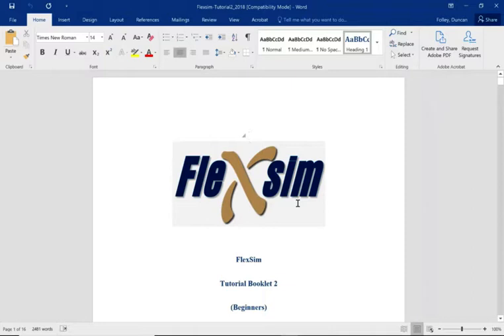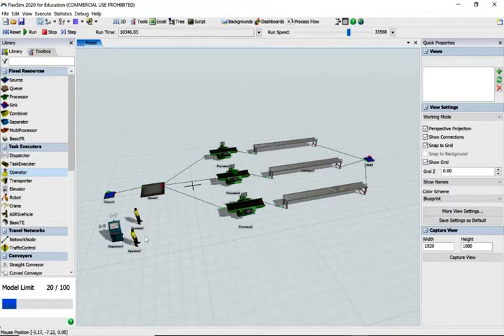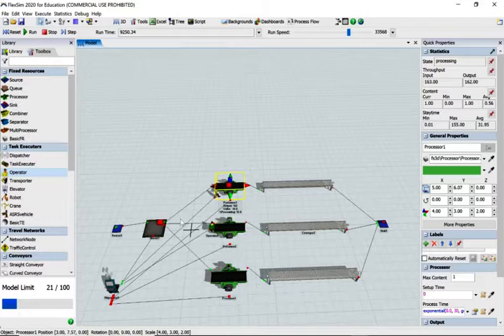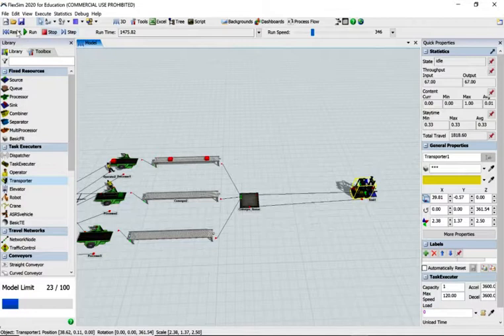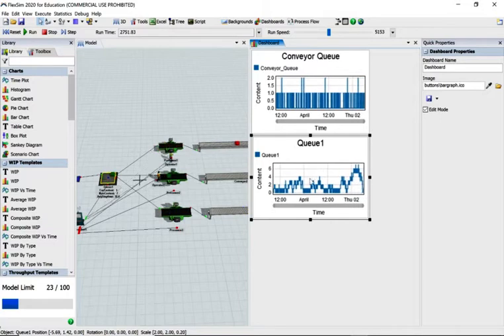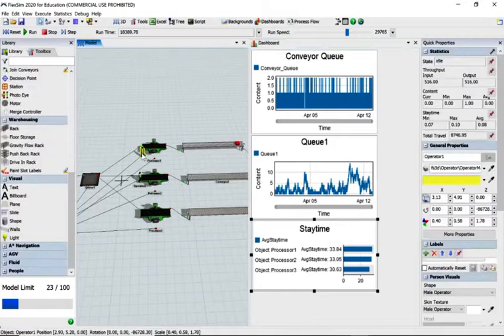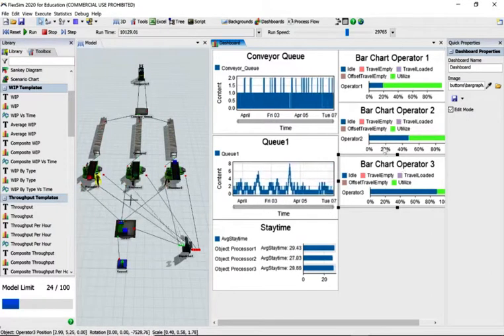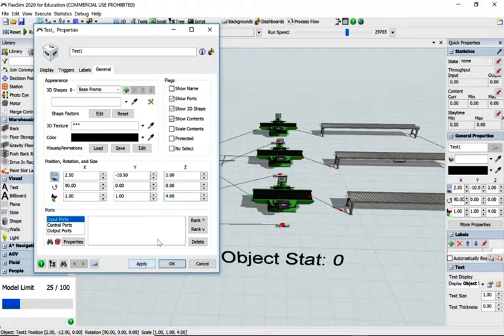FlexSim Tutorial Booklet 2 Beginners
Basic introduction to FlexSim - this tutorial uses the tutorial that comes with FlexSim.

Let us know if you would like more FlexSim tutorials in the comments section below.